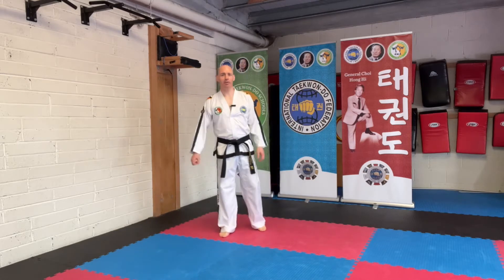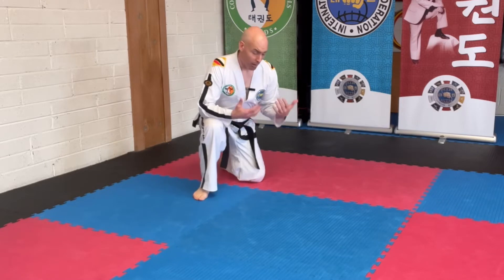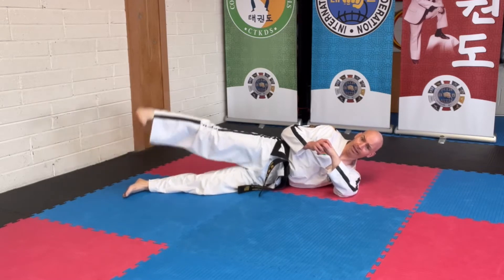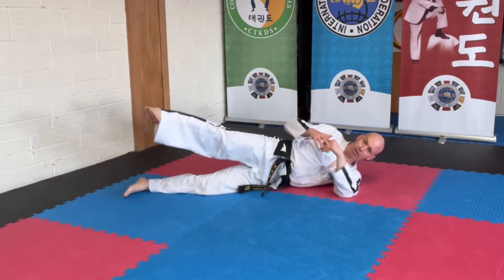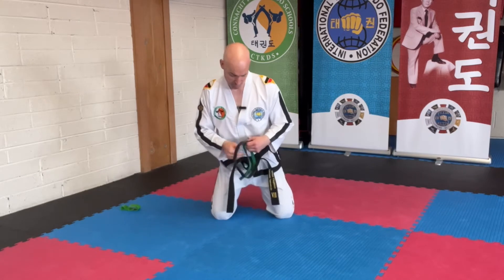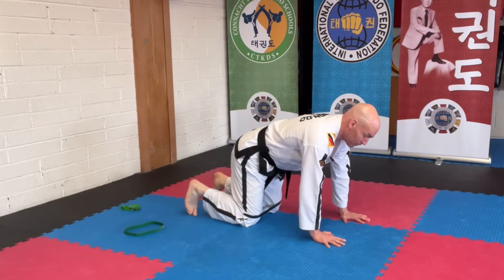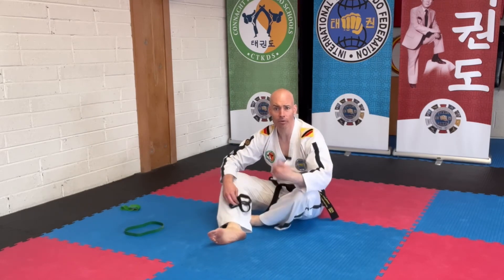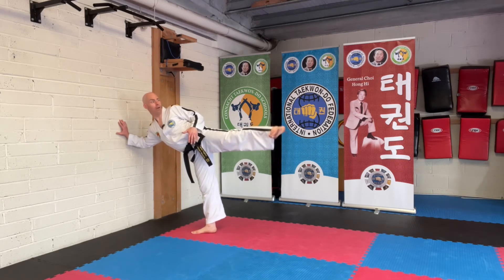Episode 3 (Glute Exercises for Kicks)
Exercises to develop muscles to maintain leg elevation for multiple kicks...